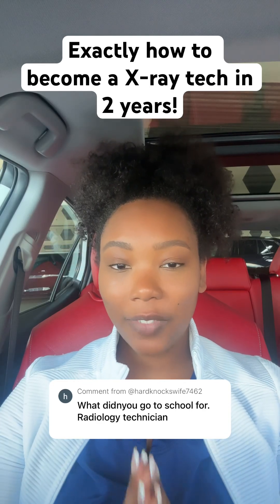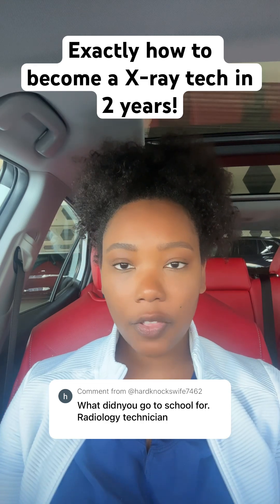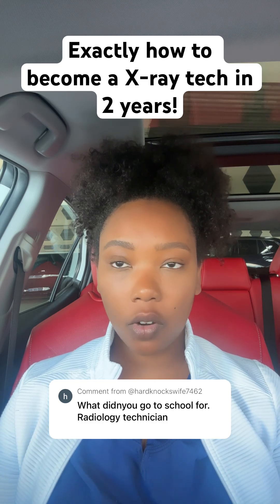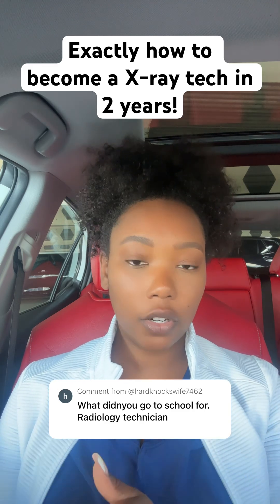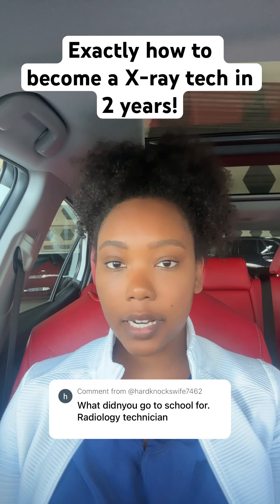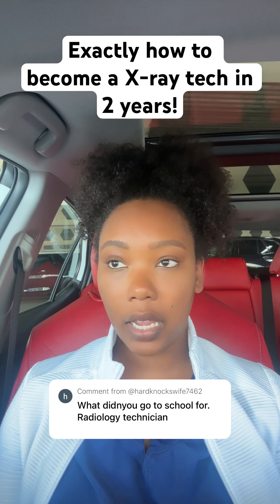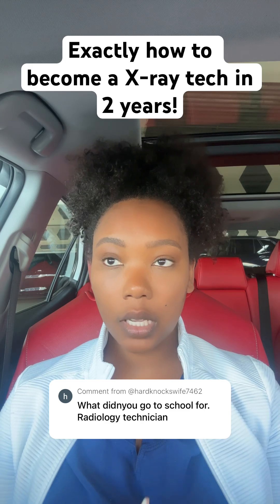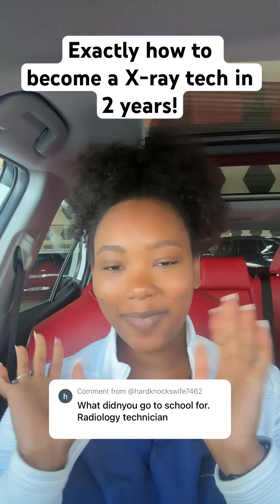Exactly how to become an x-ray tech in two years!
Hope you enjoy!

If you’re thinking about becoming an X-ray technologist or already in school, this guide is for you! I share real-life experiences, study tips, clinical advice, and everything I’ve learned as a travel X-ray tech. It’s the perfect roadmap to help you thrive before, during, and after X-ray school.

📘 Available now as a digital download on Etsy!

Here are more videos about rad tech- Should you become an X-RAY TECH? (PROS of being an x-ray tech+HOW MUCH will you make+TRAVEL X-ray)